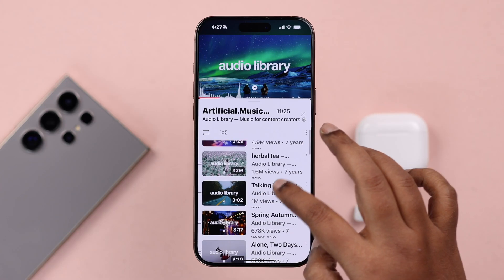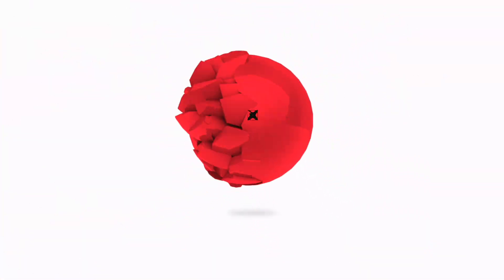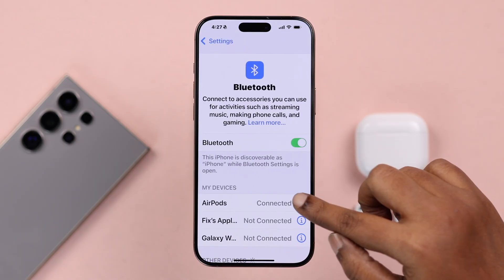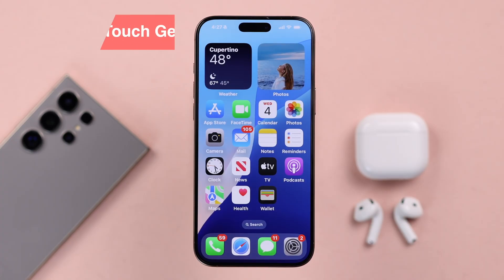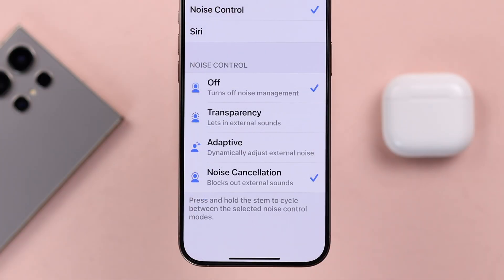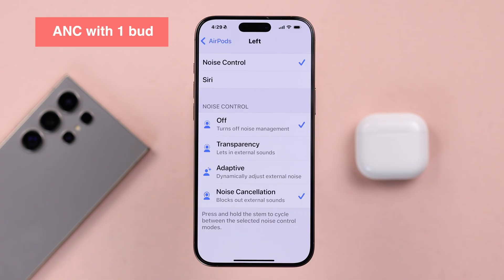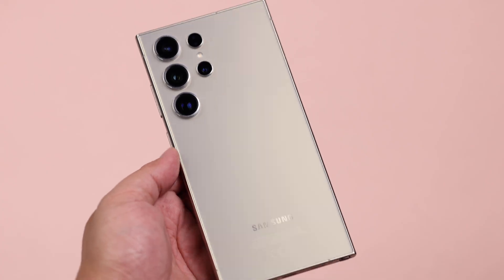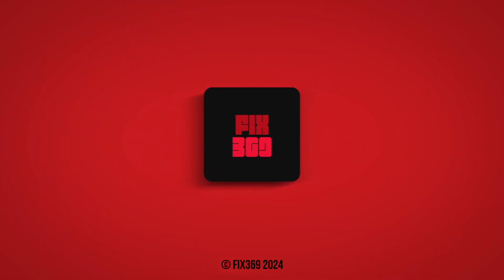AirPods 4 ANC: How To Activate Noise Cancelling!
You know, you can turn ON/OFF Active Noise Cancelling on AirPods 4 ANC from iPhone in 3 ways, the AirPods Settings, iPhone Control Center, and Touch Gesture. Wondering if you can use ANC on AirPods 4 with only one AirPod or while it's connected to an Android Device? Well, the Fix369 Team got you the answers.

In this easy-to-follow beginner’s guide, we will show you 3 Methods to Enable/ Disable Active Noise Cancelling on AirPods 4 ANC from iPhone 16/ 15/ 14/ 13/ 12/ 11 Pro Max or any other iPhone. Here we will also cover the following:

• How to use Noise Cancelling on AirPods 4 with only one AirPod?
• Does AirPods 4 ANC Noise Cancelling works on Android Phone?

0:00 Intro: AirPods 4th Gen Active Noise Cancelling
0:23 Enable/Disable ANC on AirPods 4 connected to iPhone
0:35 First Way: AirPods Settings on iPhone
0:49 Second Way: iPhone Control Center
0:59 Third Way: Touch Gesture
1:37 Use ANC with only One AirPod
1:56 Does AirPods 4 ANC Noise Cancelling works on Android